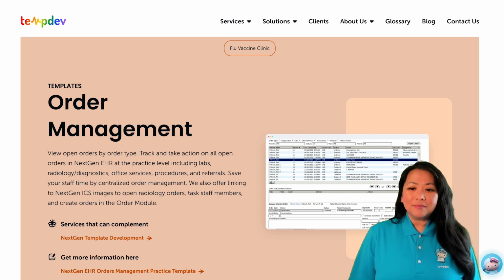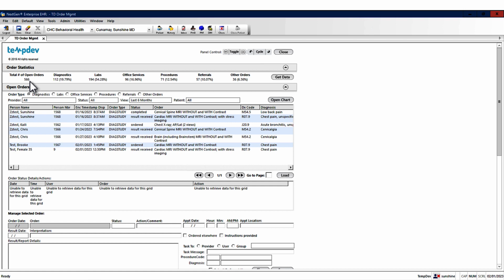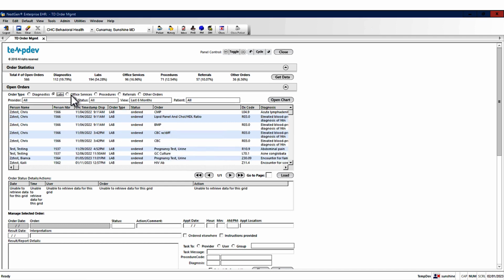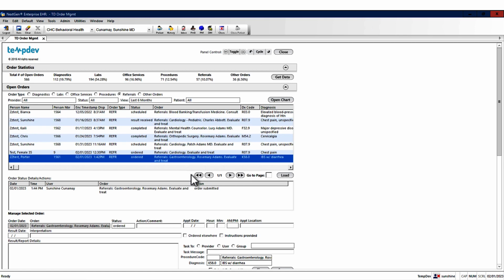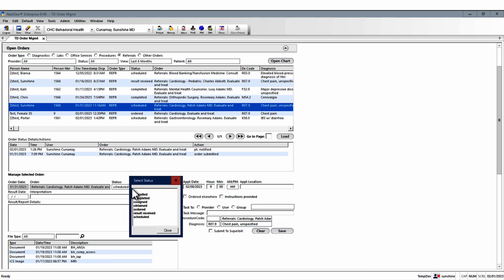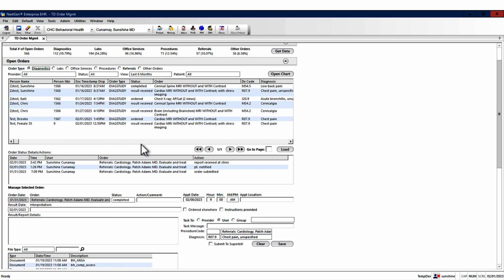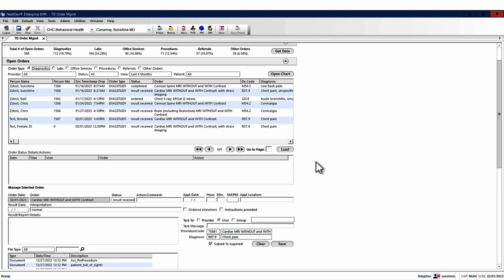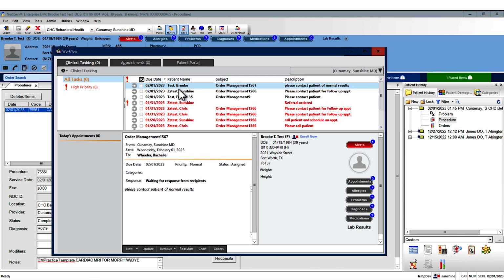Order Management NextGen EHR Template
Save your staff time with centralized order management. Track and take action on all open orders in NextGen EHR at the Practice Level including labs, radiology, diagnostics, office services, procedures, and referrals. We also offer linking to NextGen Document Management images with radiology orders, the ability to task staff members, and create new orders in the Order Module!